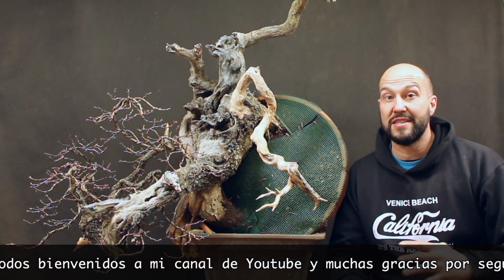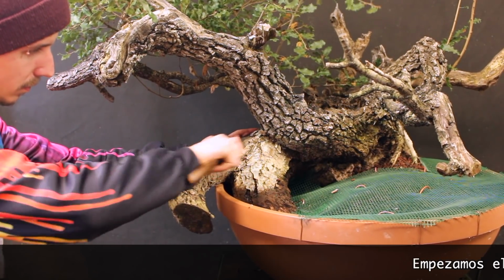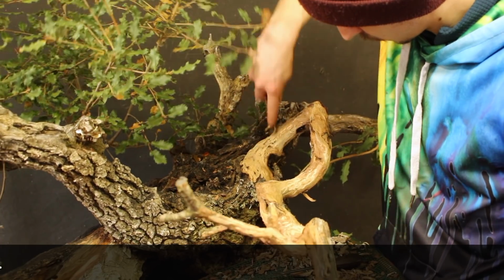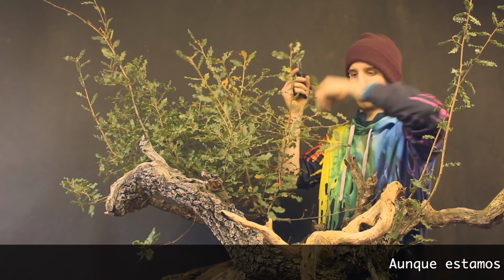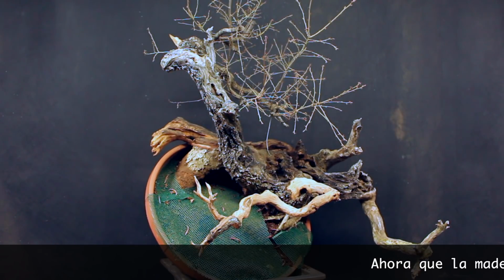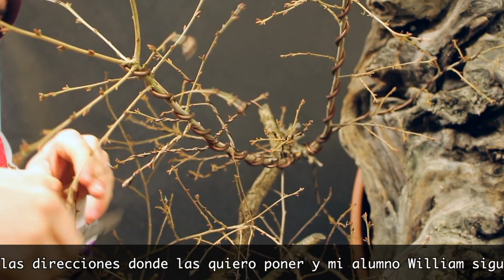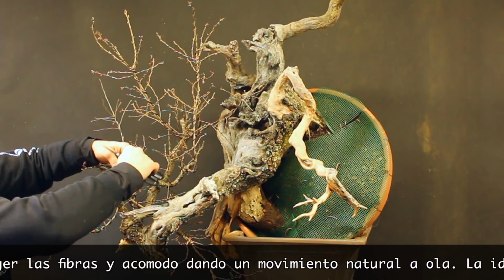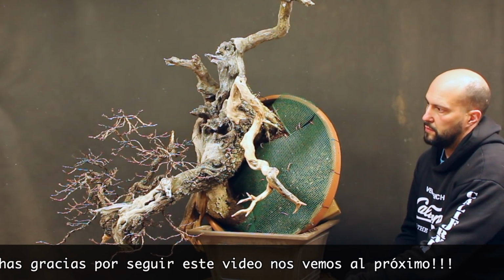QUERCUS FAGINEA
Challenging trees are great to experiment our artistry. Since I saw the original pics of this quercus when it was collected I dreamed the day I could work on it. The time came and the styling was such a great experience . I m very happy with the final result and i want to share with you all the process.